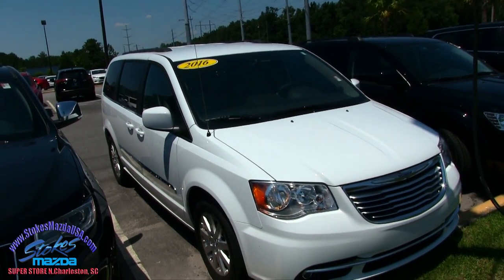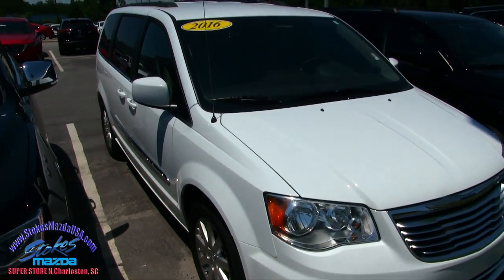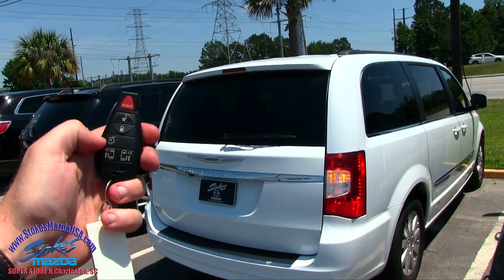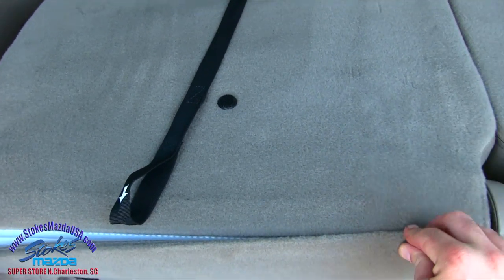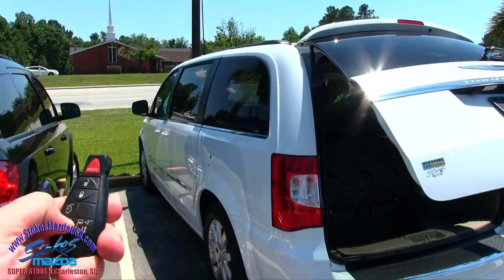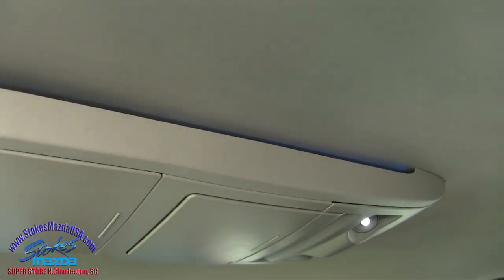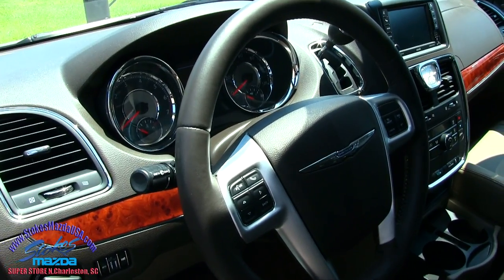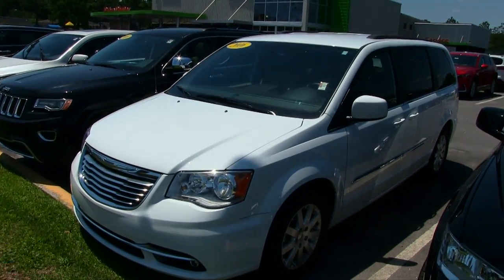2016 Chrysler Town & Country - For Sale Review Walkaround at Stokes Mazda - May 2017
Here's the famous family mini van!! Its the Chrysler Town & Country. If your interested in buying this van contact the dealership today.
Call them today at (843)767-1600